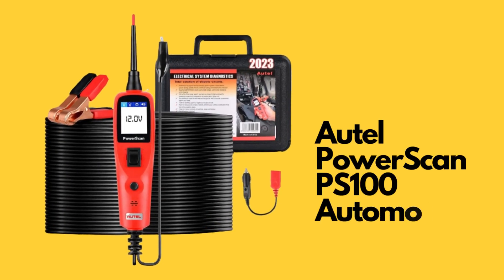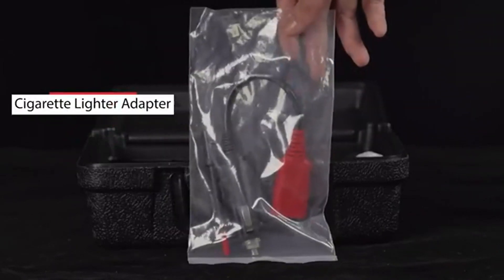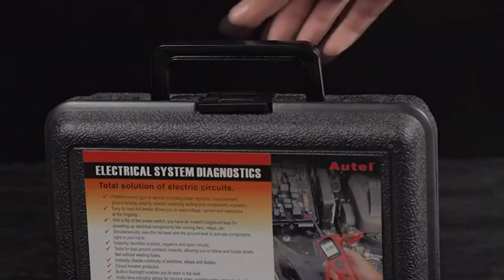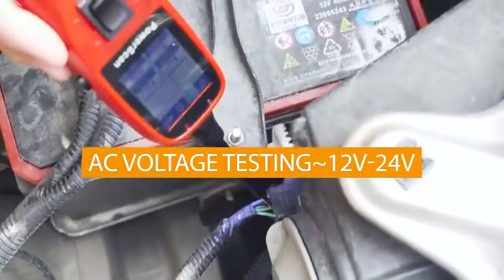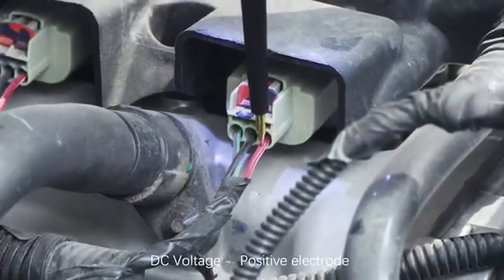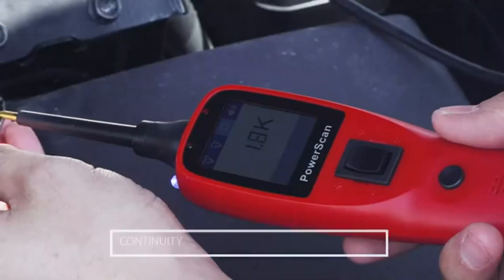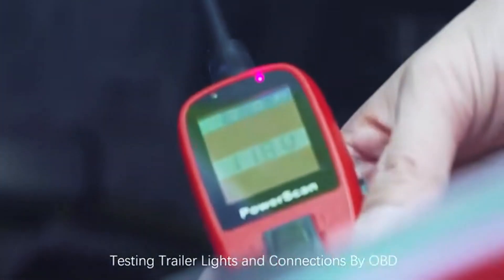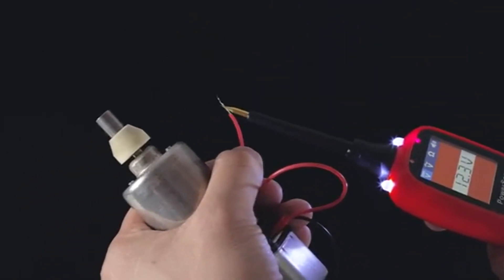Autel PowerScan PS100 Automotive Circuit Tester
Car Circuit System Diagnostic Tool Probe Kit, Circuit Tester with 20ft Cable, Built-in Circuit Breaker, Easy to Read AC/DC Current Resistance

The circuit probe kit’s 4 modes can be accessed by simply depressing the Mode Button. ➊DC voltage: read the DC voltage with a resolution of 0.1 volts. ➋AC voltage: read the Max. voltage, the Min. voltage, frequency, and duty cycle. ➌Resistance: read the resistance between the tip and auxiliary ground lead. ➍Tone On/Off: technicians use the tone in a dark environment to distinguish the test results and turn it off when unnecessary.

The PS100 circuit meter has Built-in Flashlight design. When you work in the dark, it will be very helpful and convenient.
The PS100 powerscan circuit tester tool contain 20ft (extendable) cable provides excellent accessibility to test along the vehicle.
An auto circuit breaker makes this tool very safe and sustainable; Its short-circuit protected as well as a safety measure to protect the device from overload. .